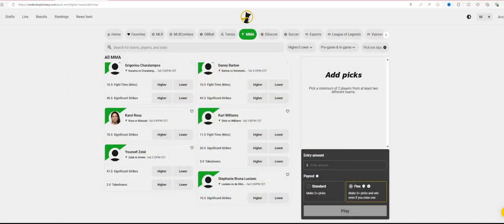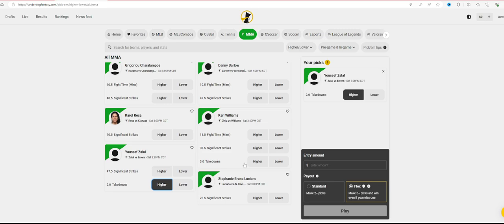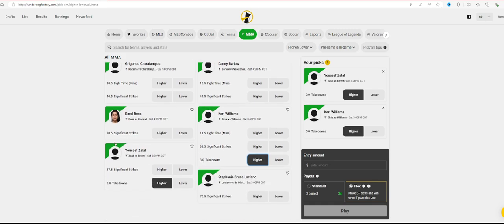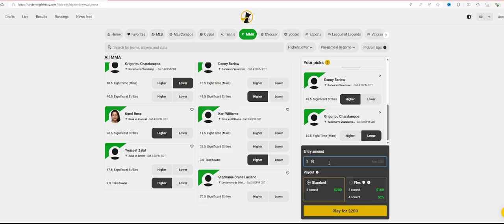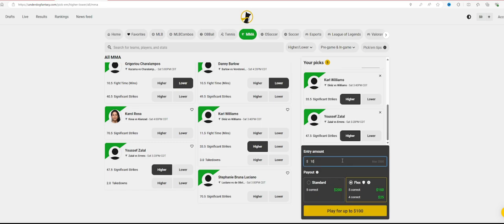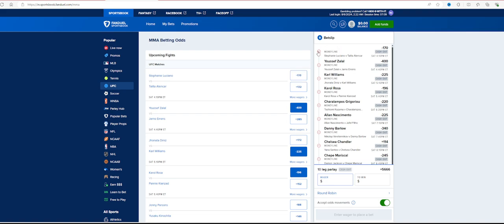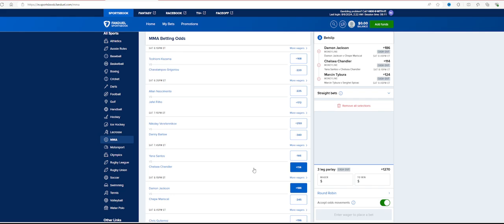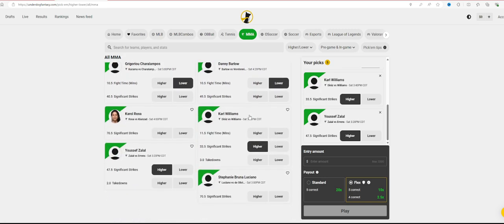Best Bets for UFC Vegas 95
Get ready for UFC Vegas 95 with our best bets and predictions for the upcoming fights! Don't miss out on our top picks for this exciting event.
Looking for the best bets for UFC Vegas 95? Check out this video for expert predictions and analysis on the upcoming fights! Get ready to place your bets and cheer on your favorite fighters at UFC Vegas 95!Ready to place your bets on UFC Vegas 95? Get the inside scoop on the best bets for the upcoming fights in this video! Don't miss out on the action - watch now to make informed decisions on who to bet on.Looking for the best bets for UFC Vegas 95? Check out this video for some expert picks and predictions for the upcoming fights!Get ready for UFC Vegas 95 with our best bets and predictions on upcoming fights!